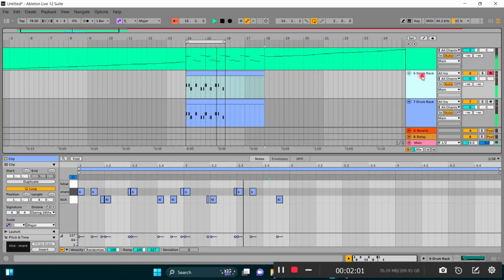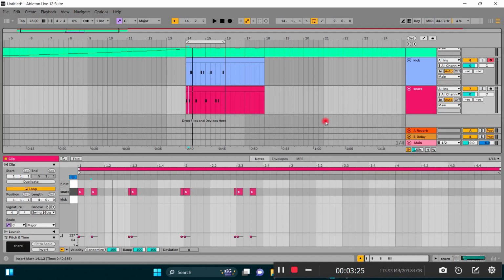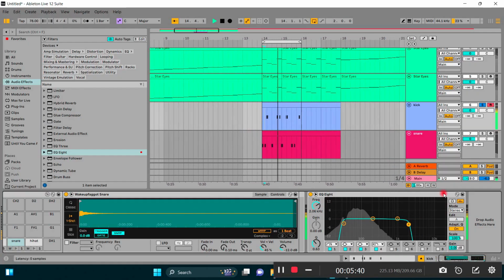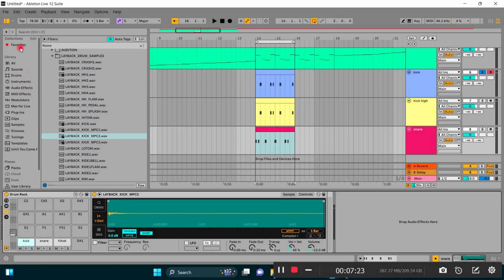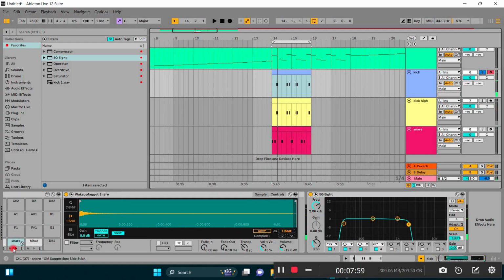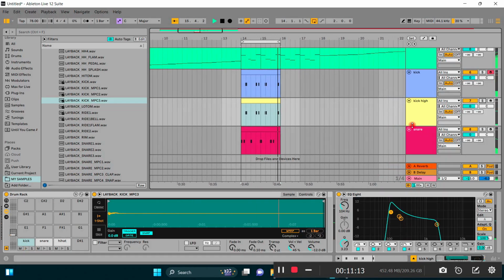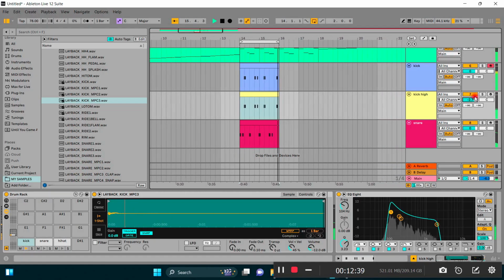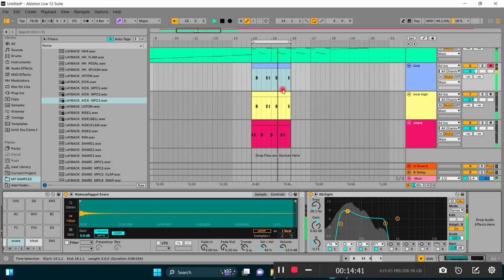Ableton Live 12 Sampling Series | Part 3B: Layering Drums for Hard-Hitting Hip-Hop Beats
🔥 Welcome back to the Ableton Live 12 Sampling Series!
In this Part 3B episode, we dive deep into drum layering techniques to give your beats that extra knock and texture. Whether you're aiming for gritty boom bap or modern trap bounce, learn how to stack and blend drums using Ableton's stock tools for pro-level results.

🎧 Topics Covered:

Why layering drums is essential

Kick + snare layering strategies

Using Drum Rack for powerful combinations

Sound selection tips for hard-hitting hip-hop

🎹 This video is beginner-friendly but packed with gems for all levels.

X (Twitter): @israel_nigeria